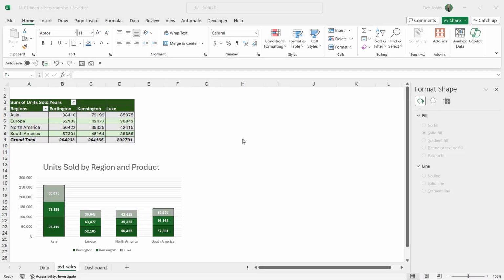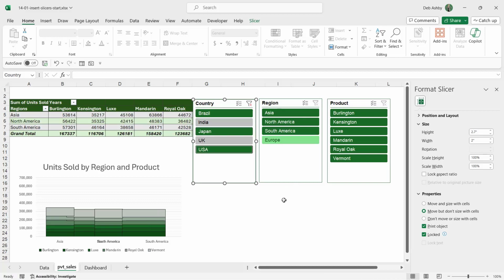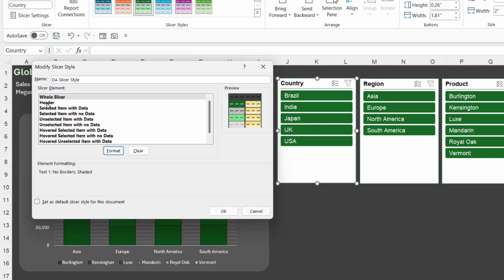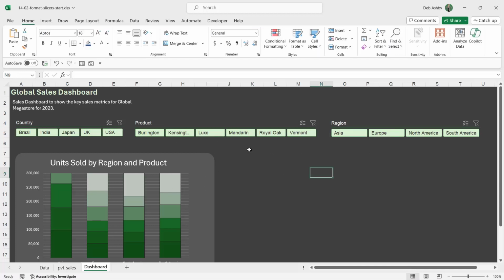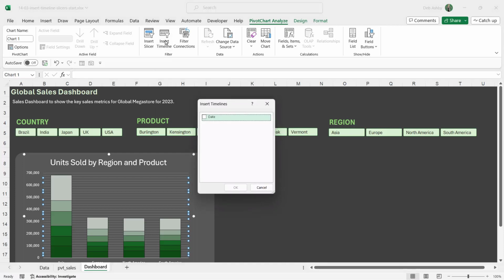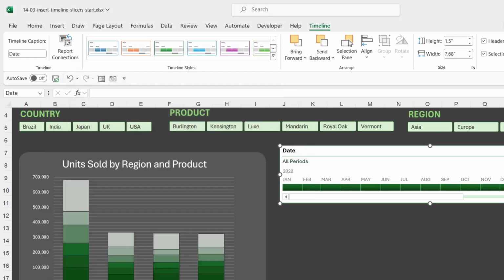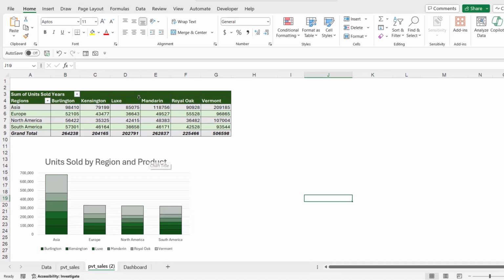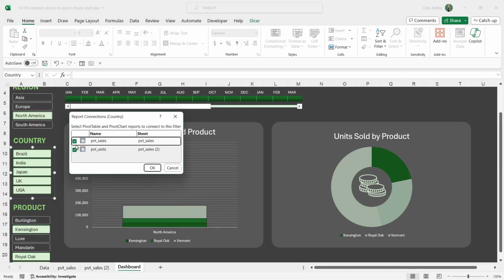How to Make PivotTables and PivotCharts Dashboards with Slicers in Excel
✅ Download the free course files to follow along and complete the exercises here ➡️

Join us as we delve into the world of slicers and interactive filters, providing a visual and user-friendly approach to data manipulation. Discover how to create and utilize slicers to streamline your data visualization process. Follow along as we demonstrate how to insert and format slicers, customize their appearance, and integrate them seamlessly into your Excel dashboards. Additionally, learn the ins and outs of timeline slicers for filtering data by date.

00:00:00 - Simon Sez IT Intro
00:00:09 - Insert Slicers
00:06:21 - Format Slicers
00:15:24 - Insert Timeline Slicers
00:23:01 - Connect Slicers to Pivot Charts